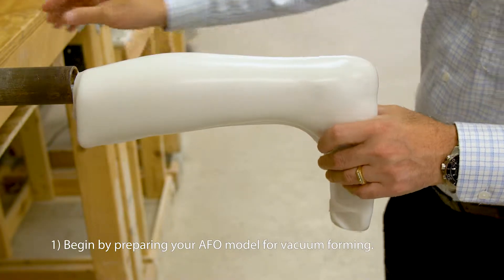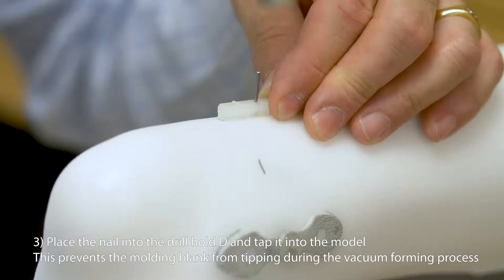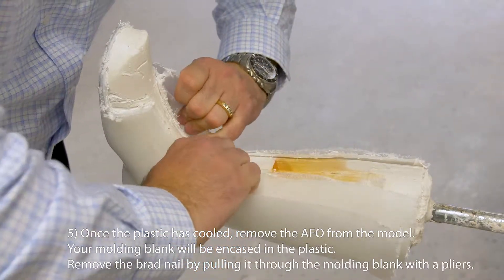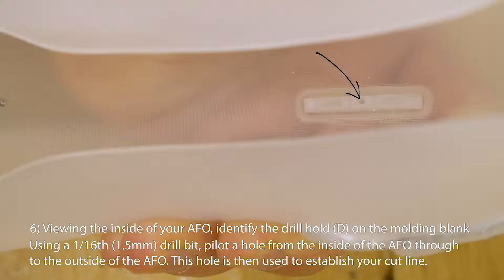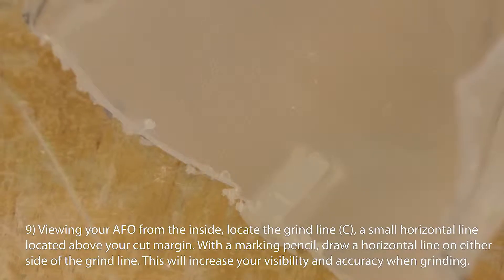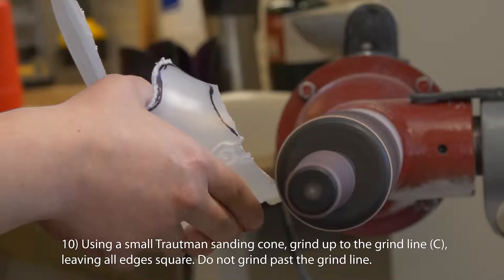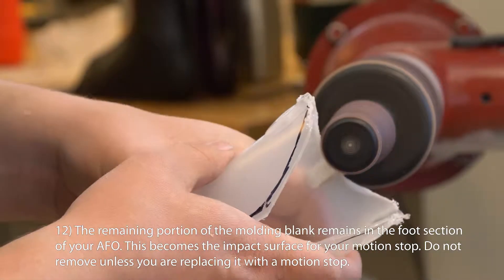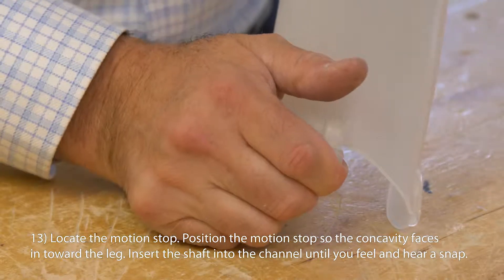Snapstop Fabrication Instructions by LaunchPad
This Video will show you how to quickly and easily fabricate the Snapstop motion stop.